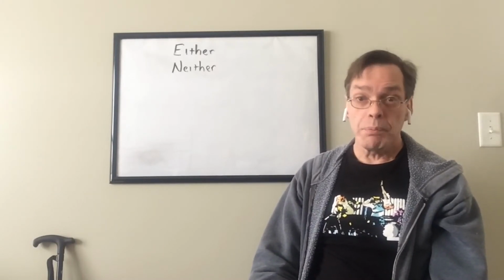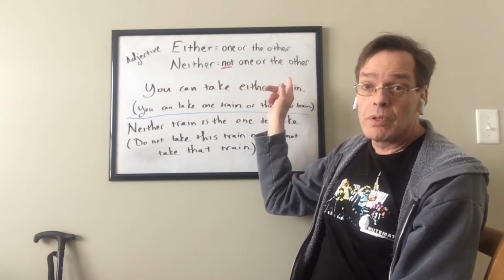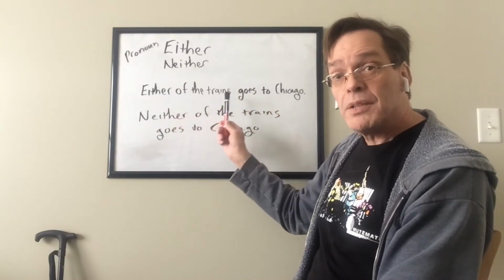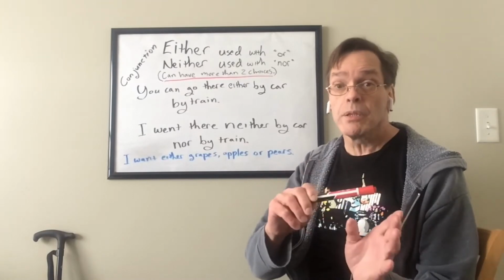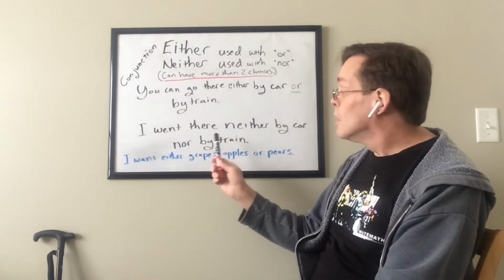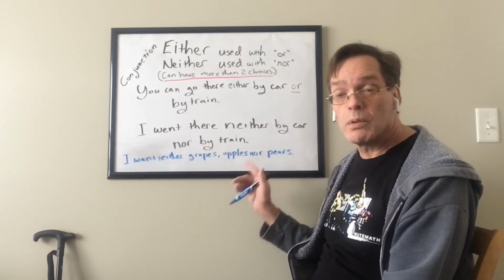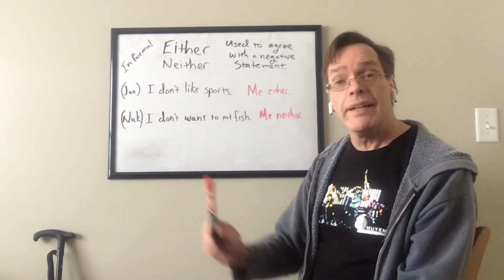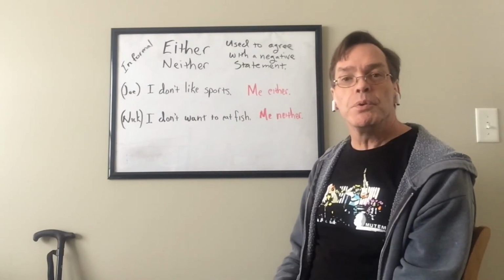Using “either” and “neither”.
This is a short break from punctuation this week. In this video, I’ll explain how to use either and neither in sentences.

If you have any questions, comments or suggestions, leave them in the comments section.